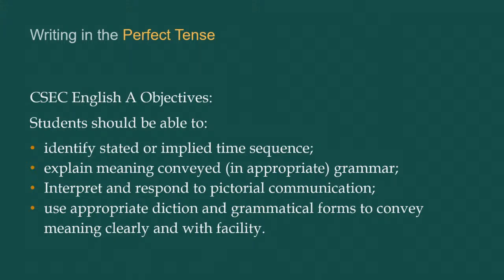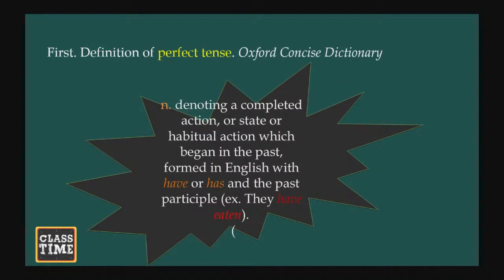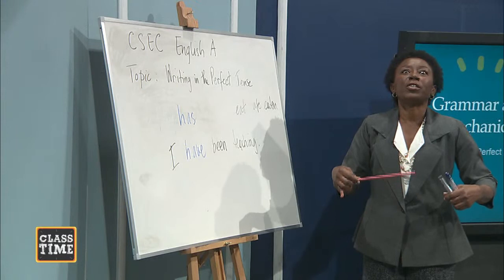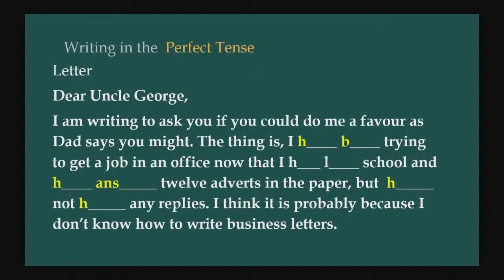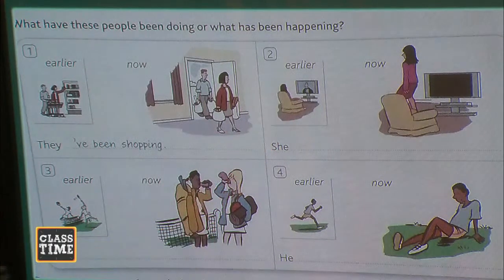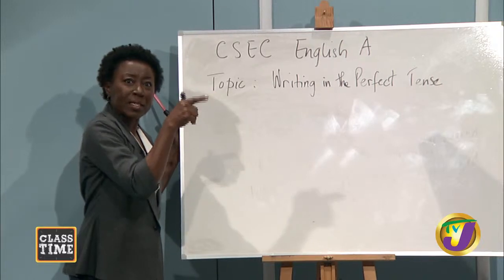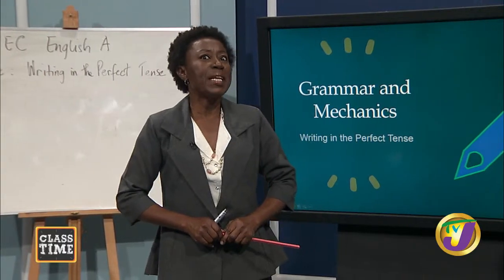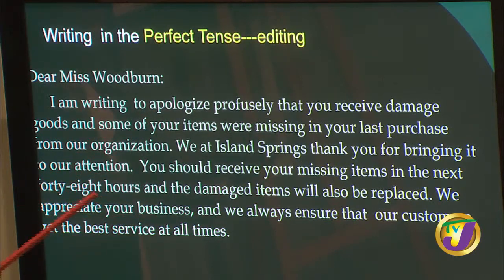CSEC English - Writing in the Perfect Tense - The Cover - March 1 2021